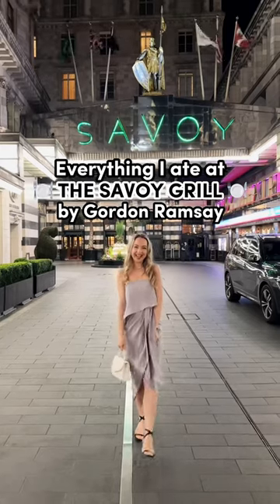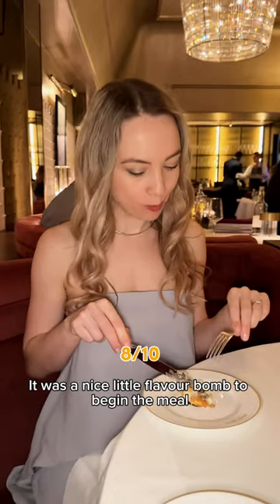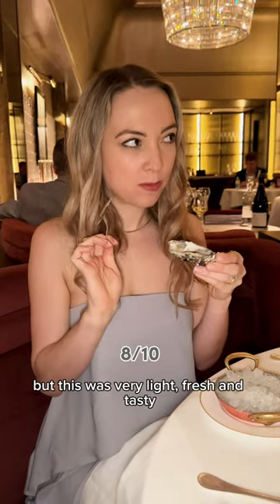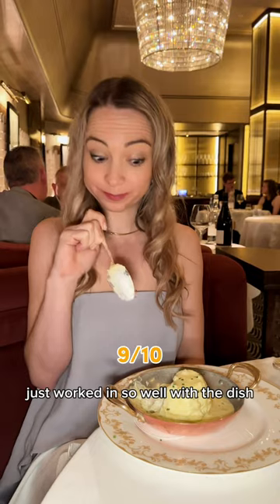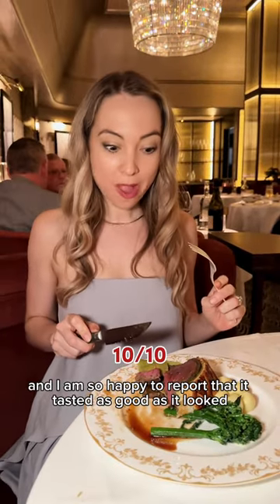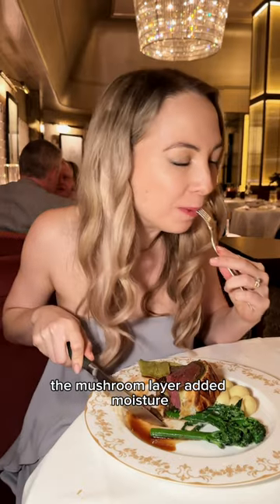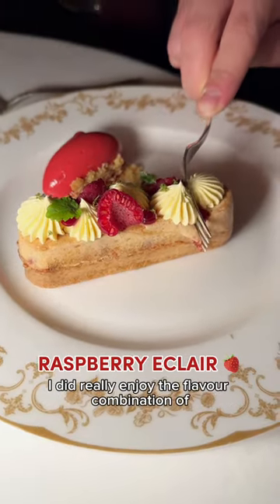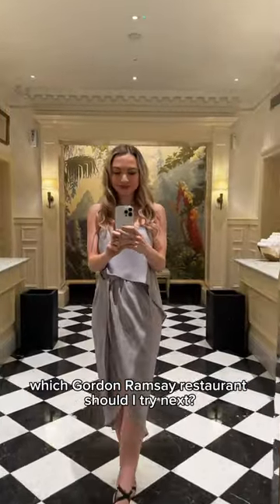Does the Gordon Ramsay Beef Wellington live up to the hype?! 👀